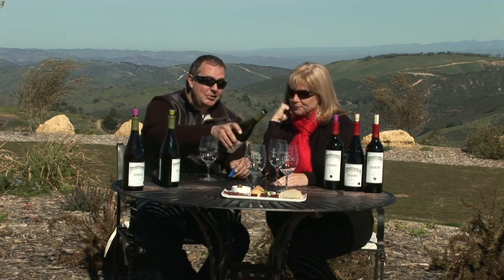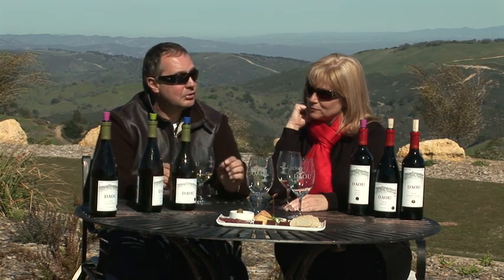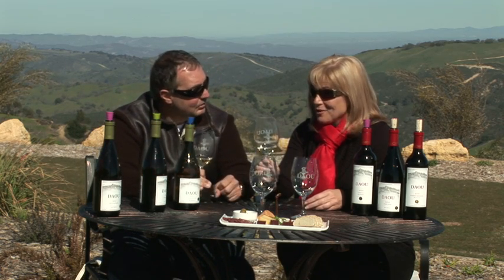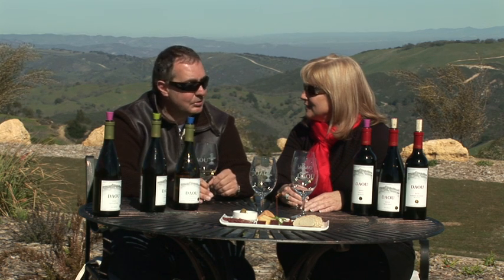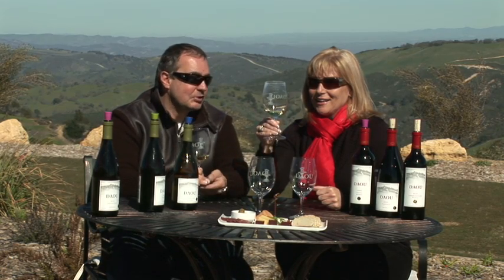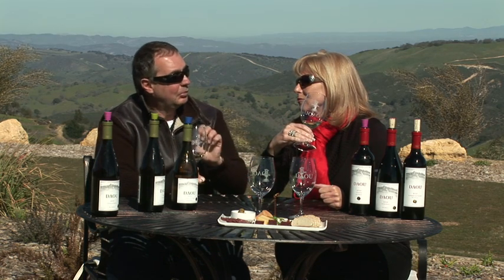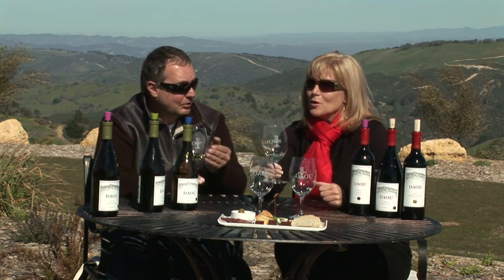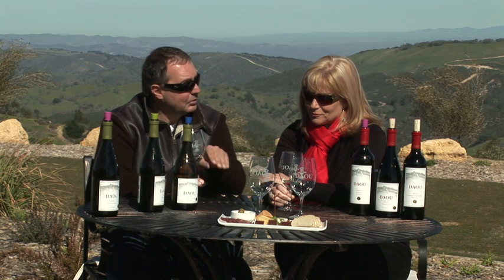Daou Chemin de Fleurs 2010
Daniel Daou, wine maker at Daou Vineyards, describes this award-winning wine's creation, tasting and pairing.  Interviewed by Jeanette Trompeter for Ruby Shoes Wine Club's Spring 2013 White shipment.

Visit rubyshoeswine.com for your access to the most unique wines and experiences the Central Coast has to offer.  Our members receive 4 shipments per year, each from a different, hand-selected winery.  Let Ruby Shoes Wine Club introduce you to the world-class wines, breath-taking scenery and down-home charm of California's Central Coast Wine Country.